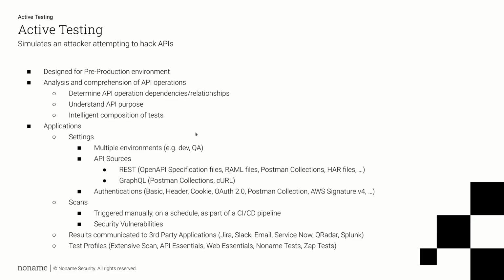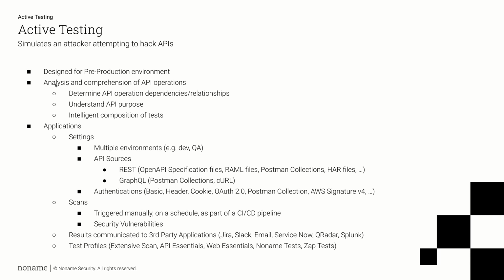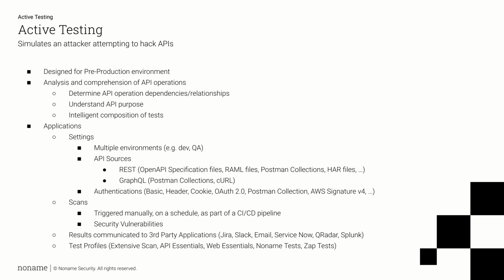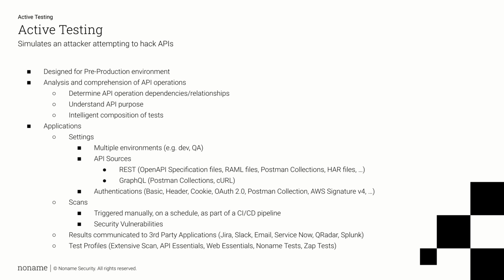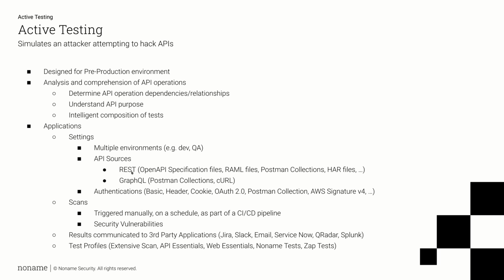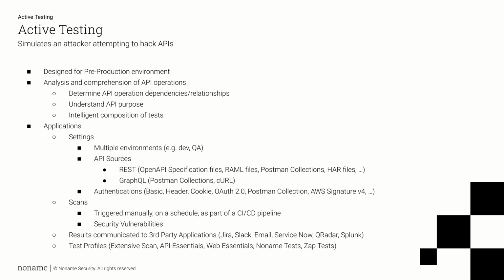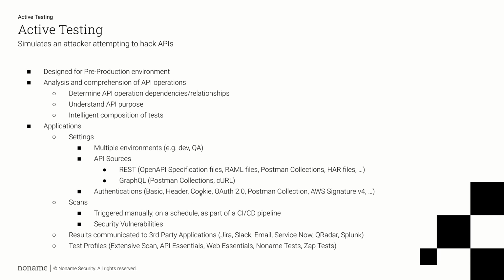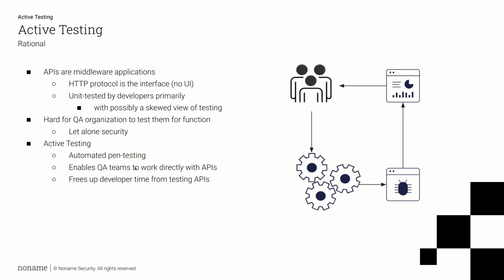03 active testing